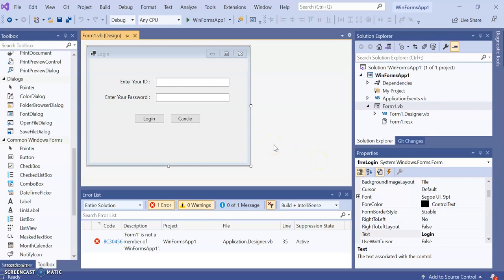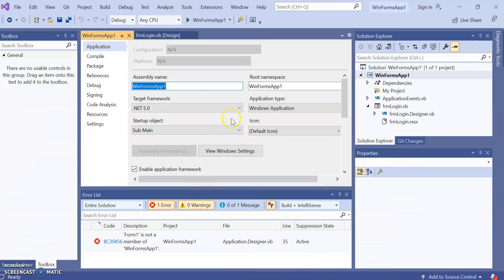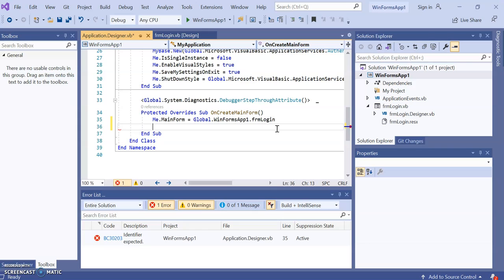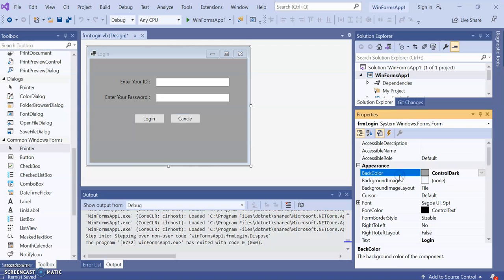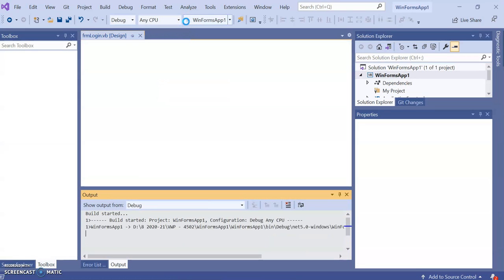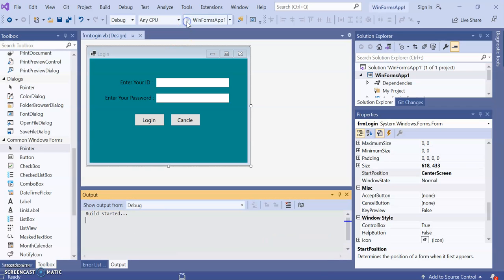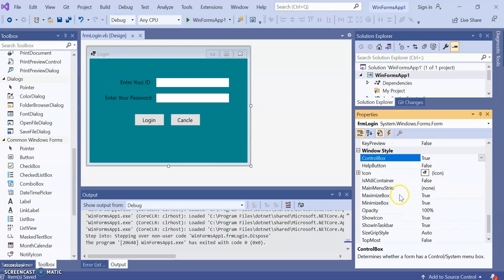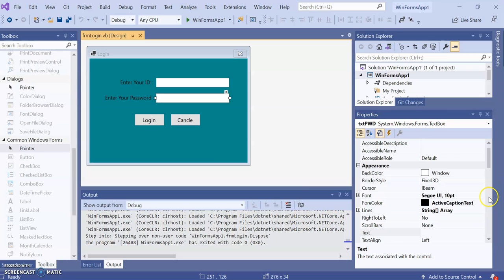VB.NET - Form - Tools - Properties - part 1